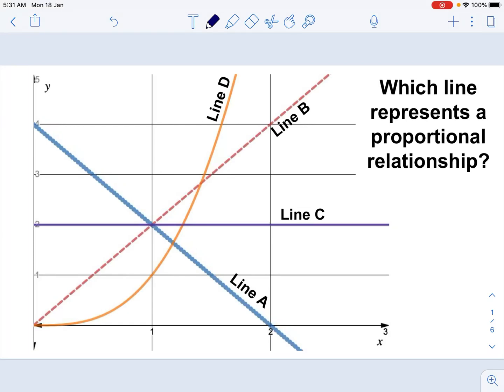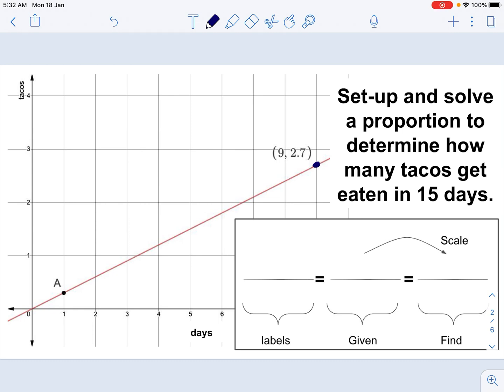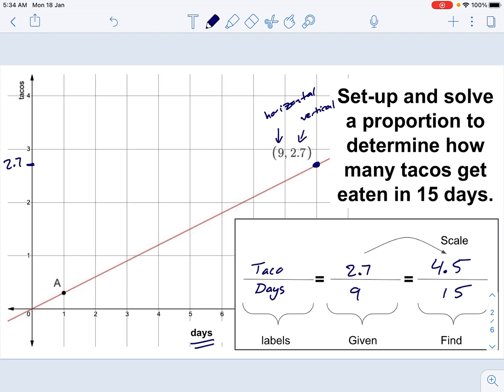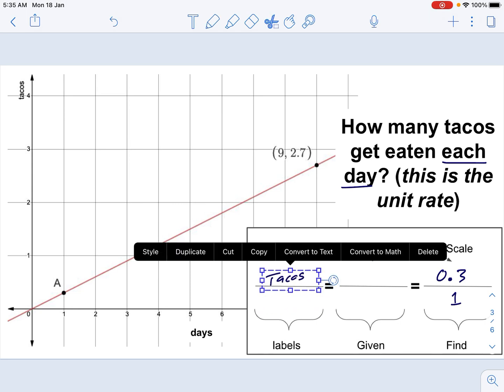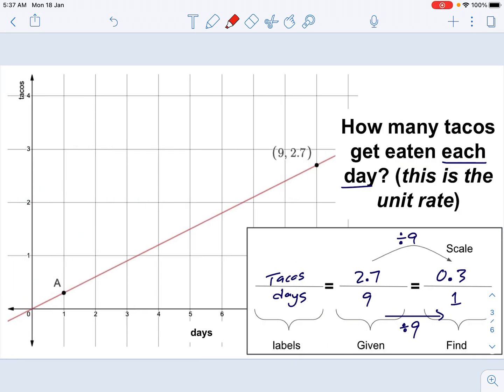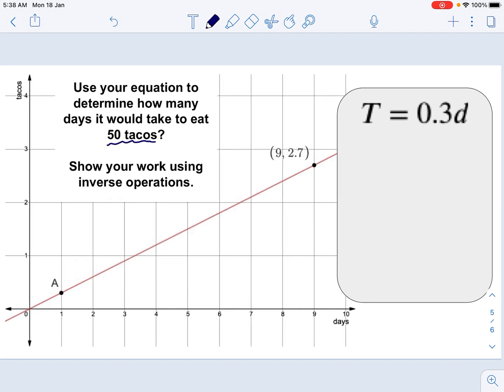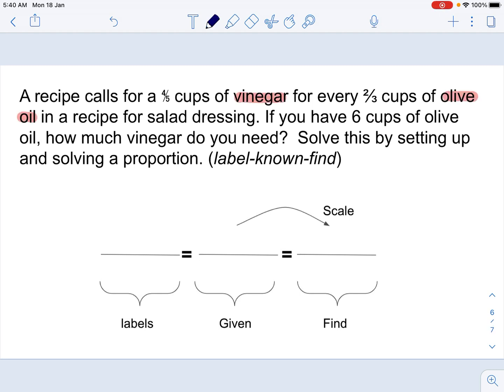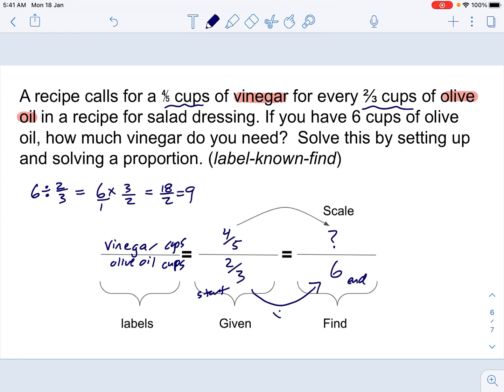U4, proportional relationship review